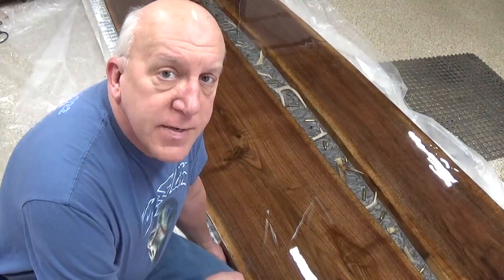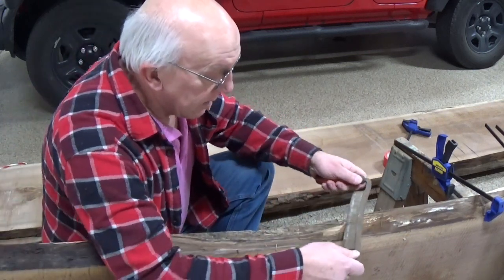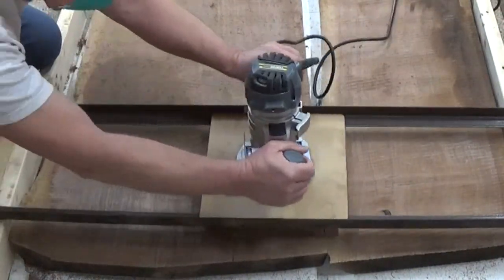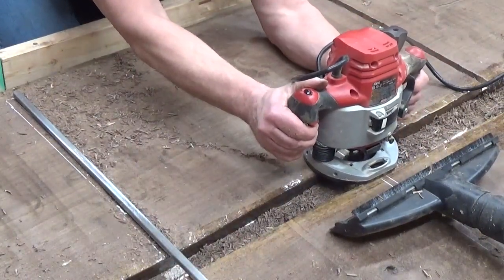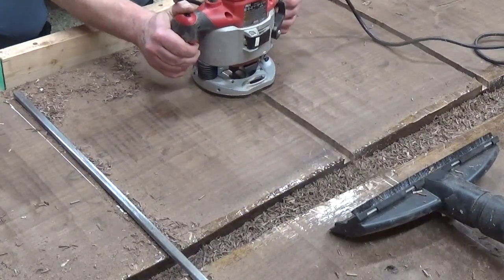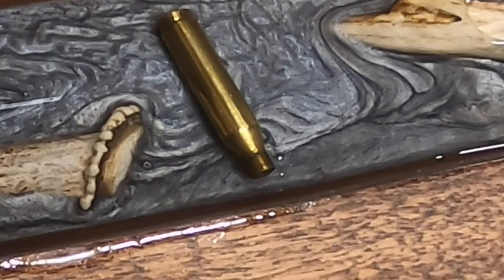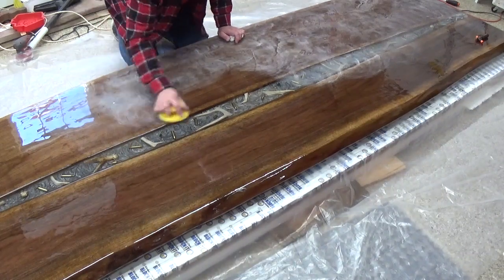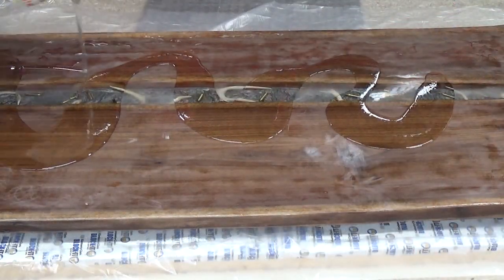Live Edge Antler River Table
Welcome to Rays Toolbox. In this video I made a live edge river table. It has deer antlers and gun shells in the river. The river is a metallic silver color. The outside edges have a live or a natural edge to them. The wood in this table are two walnut boards. I use Epoxy in this river and for the finish from @StoneCoatCountertops